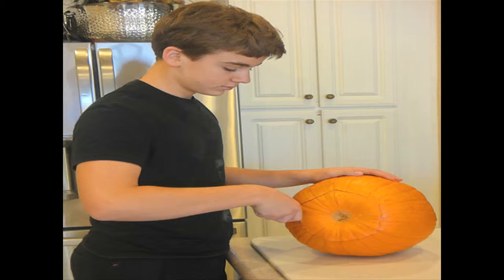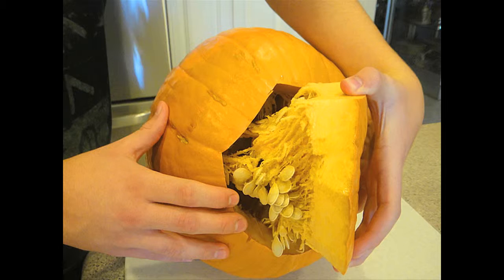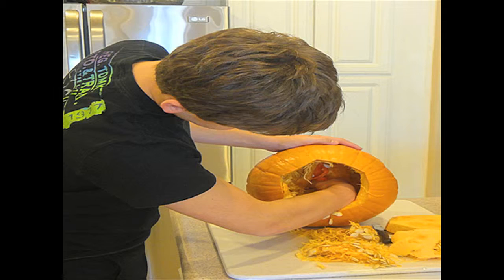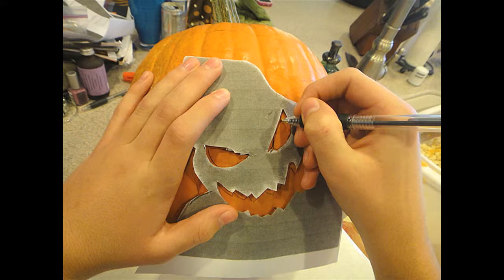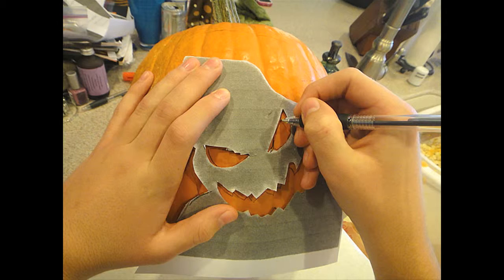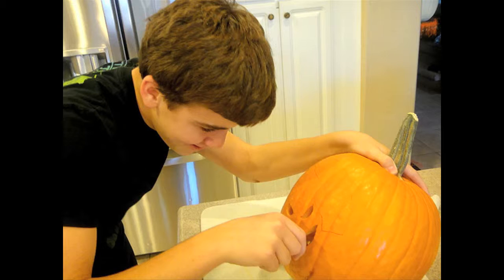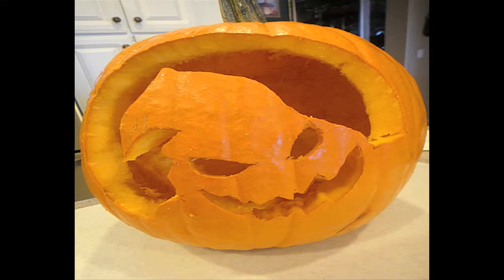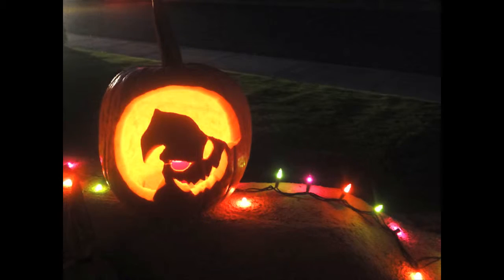pumpkin carving.mov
JMC 305 project, the process of carving a pumpkin!